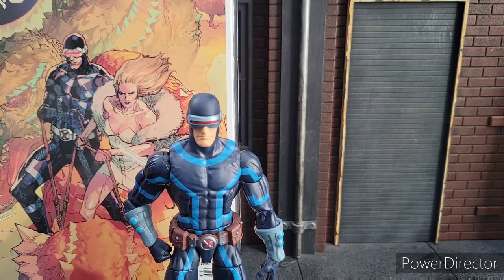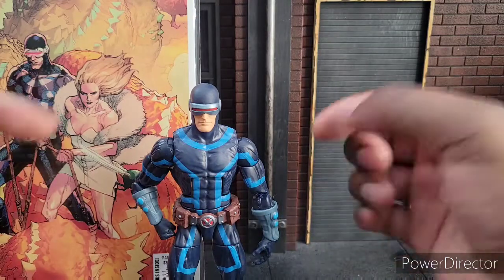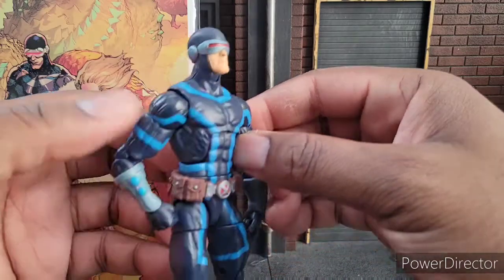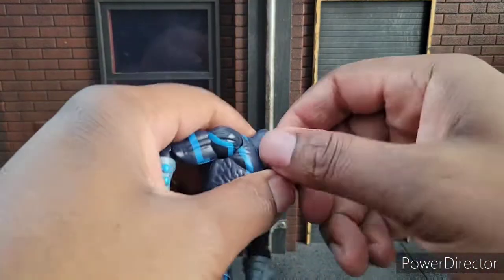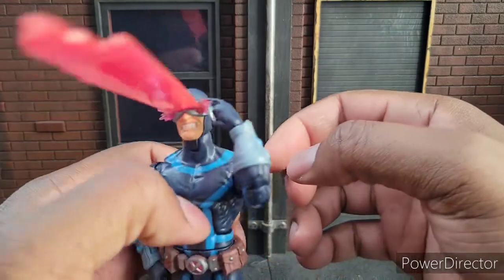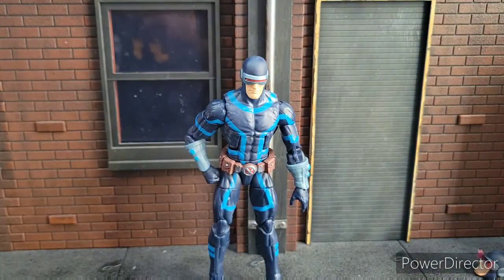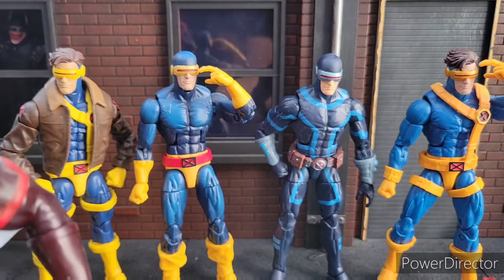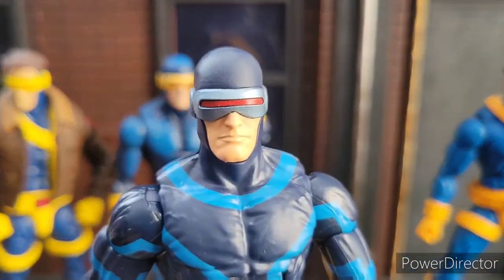Marvel Legends House of X Cyclops Review